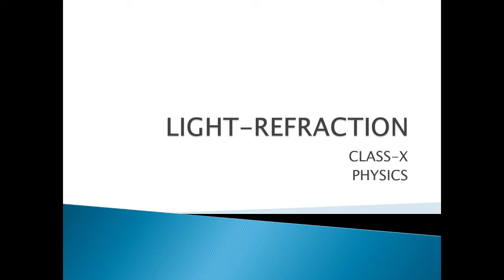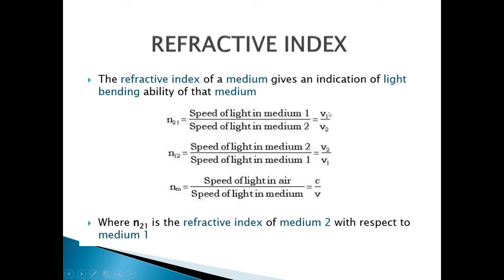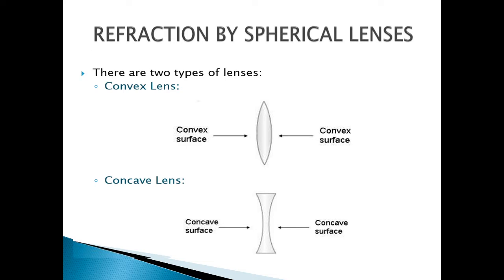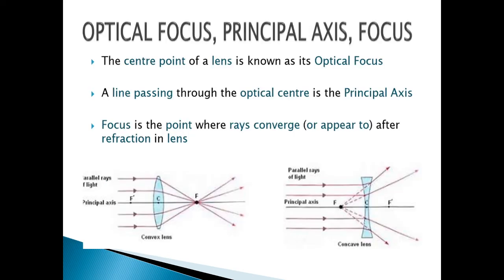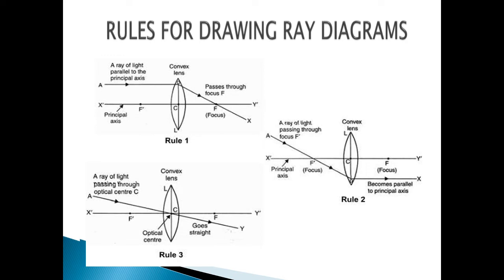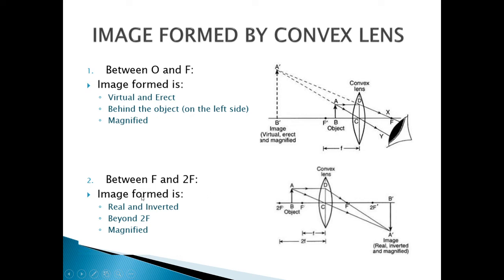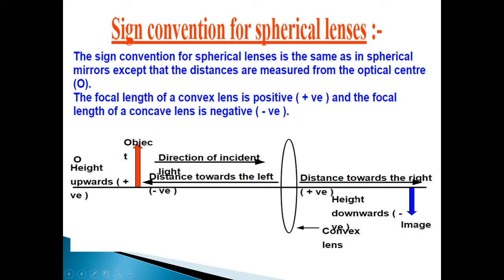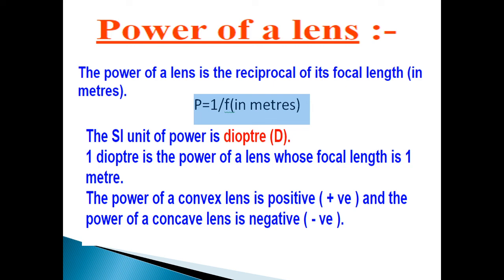Class 10 : Physics